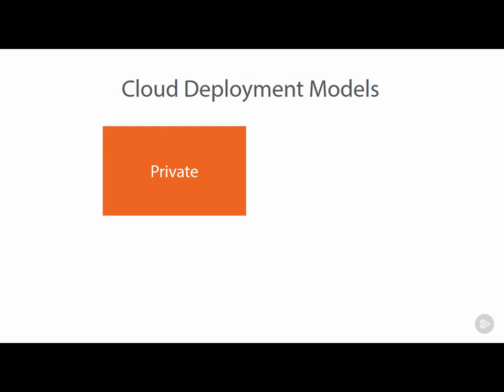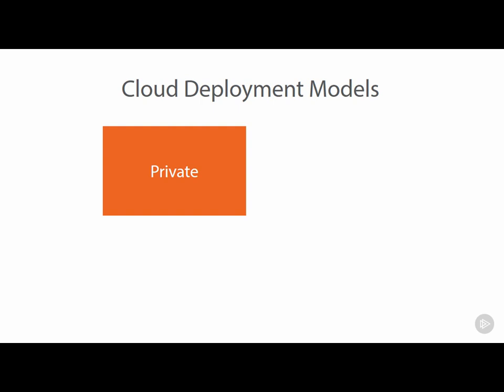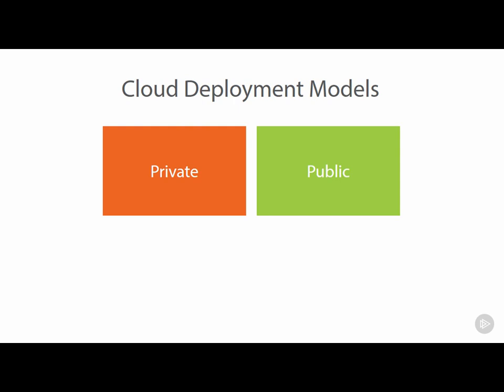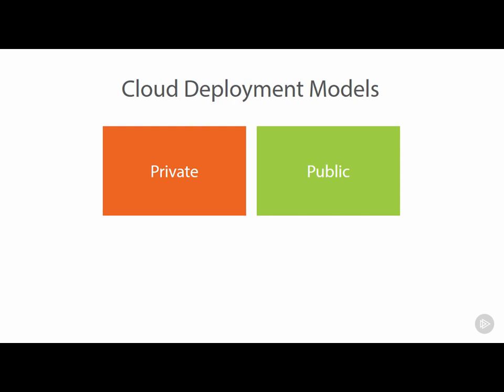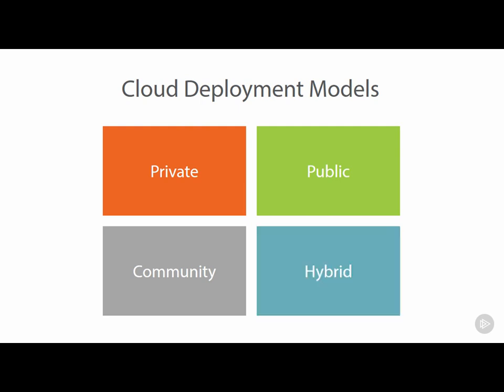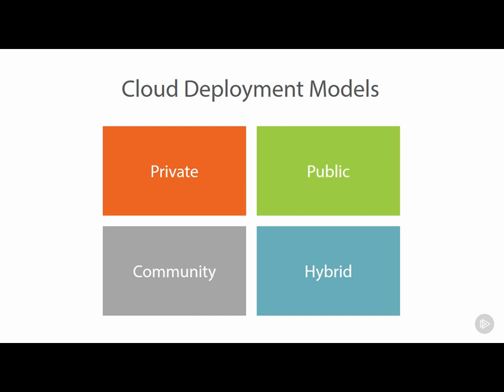5 Cloud Deployment Models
1   Cloud Computing Concepts